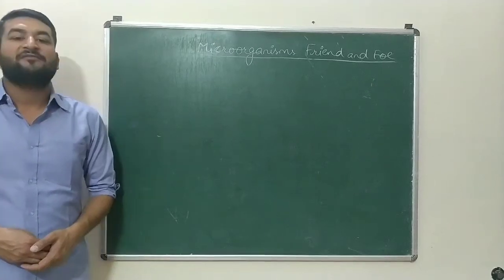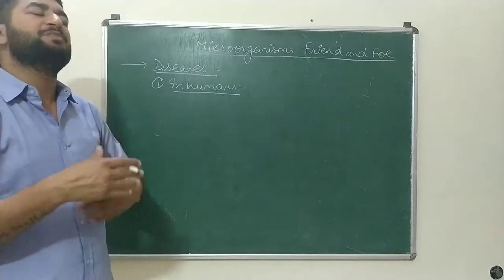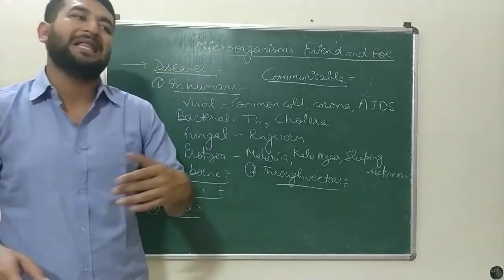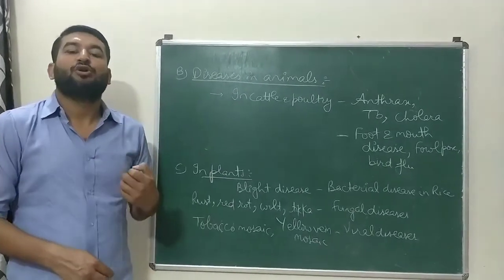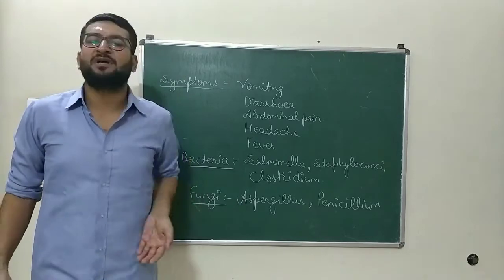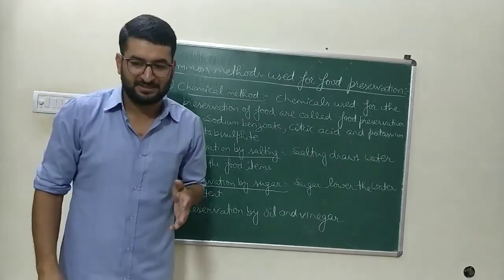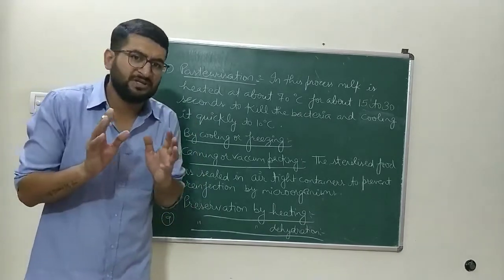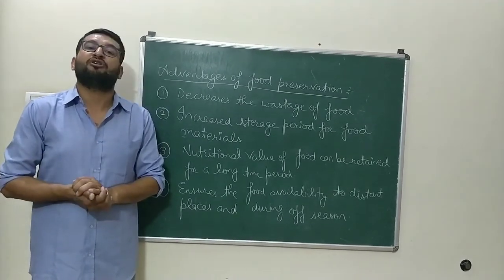Class-8 Ch-2 Microorganisms-friends and foe (part-5)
prevention against infectious diseases and food preservation.